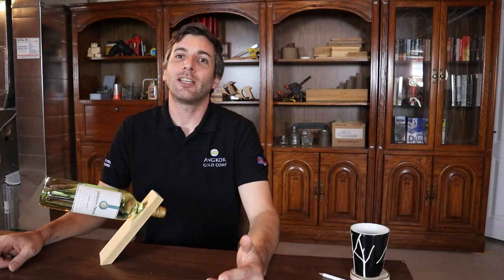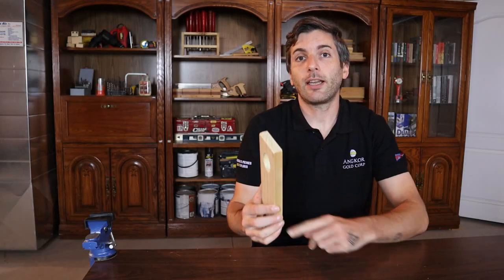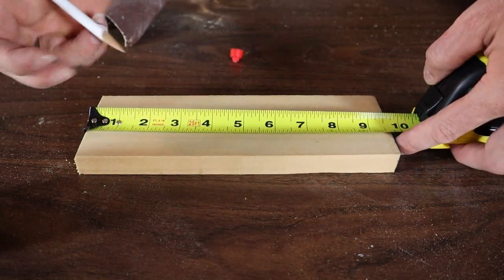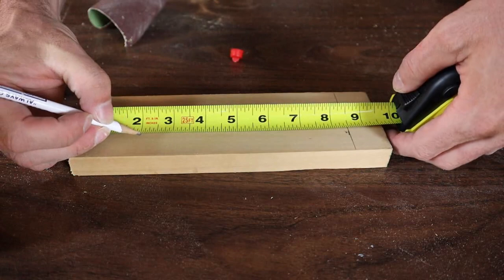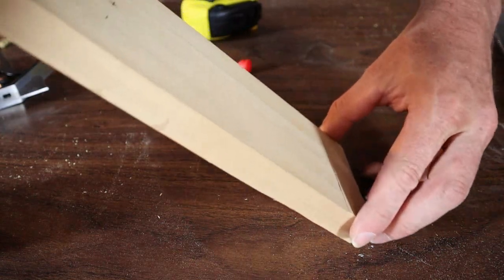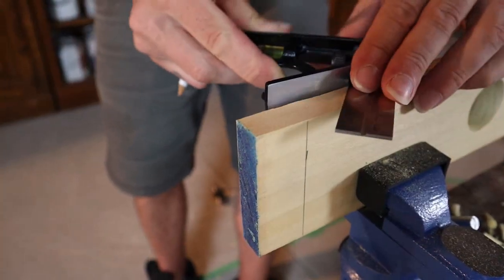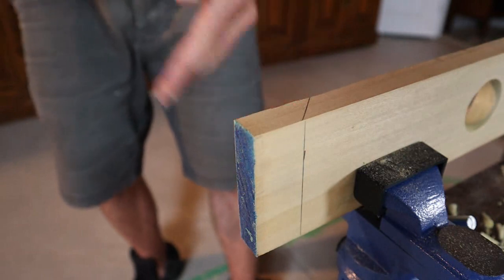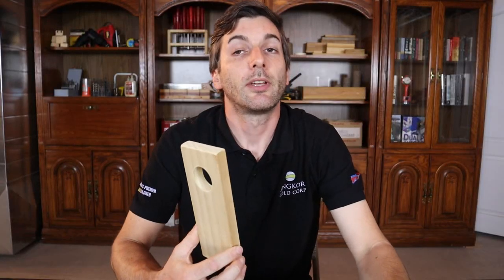How To Make A Wooden Balancing Wine Bottle Holder For Beginners ( Step By Step )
In this video I show you how to make a wooden balancing wine bottle holder. This is a very simple wood project that anyone can do.

intro 0:00
Balancing Wine Stand 0:42
Length 8 1/2"
Width 3 1/2" (any width will work)
Hole Location 2" down to center of hole
Hole Size 1 1/4 - 1 3/4 (big enough for neck of wine bottle)
Angle 45 Degrees

Question:
If you have any questions about any products, tutorials or projects leave it in the comments below.

About:
In this video David from Davids Diy Reviews shows you how to make a wooden balancing wine bottle holder.